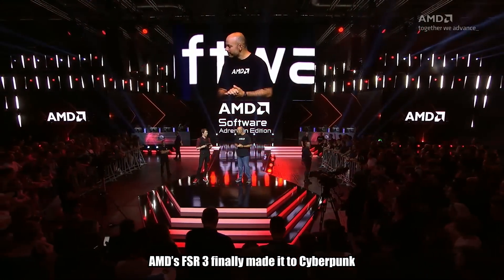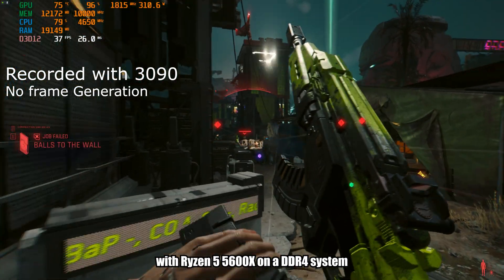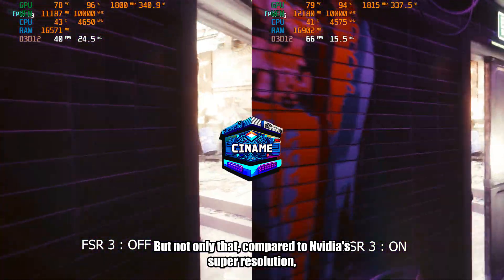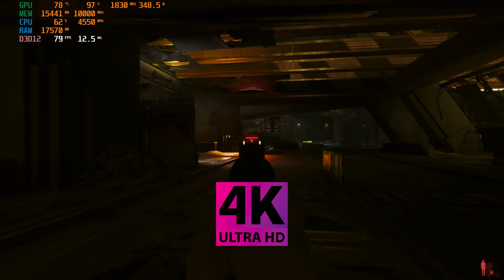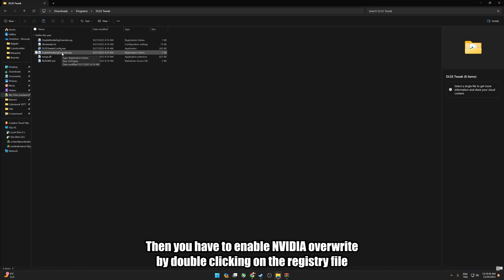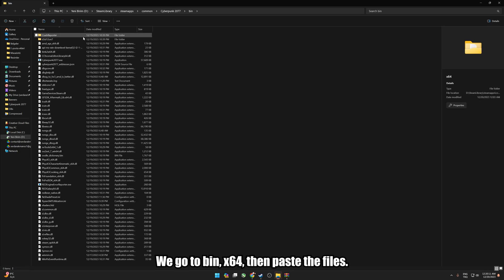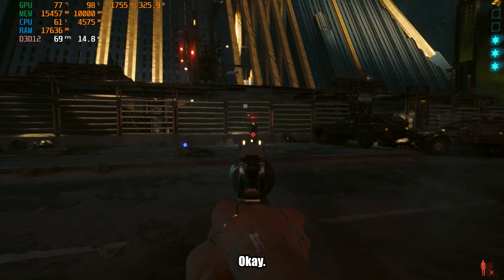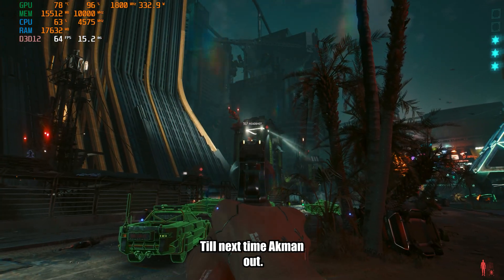Free FPS - AMD FSR 3 Frame Generation Mod for RTX Cards - Unlock Up to 2x FPS Boost on any GPU!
Huge shoutout to Nukem9 for creating this mod! Check the description below! I'll be releasing my mod list and custom Reshade presets on 1000 subs for free!

How did FSR 3 work for you?

With this update, my 3090 finally can pay Cyberpunk in 4K with 60 fps!

Best Budget PCs Under $1000 I found on Amazon capable of running Cyberpunk at 4K 60FPS 👇
Intel Gaming Desktop - i7 13700F - 4060 Ti
Ryzen Gaming Desktop - 5600X - 4060Ti

Ryzen CPUs
5800X3D h

All In Chrismast sale, prices are off up to %33! 🔥

00:00 Intro
00:30 4K Benchmark (FSR OFF & ON) RTX Overdrive
00:53 How to install FSR 3 Cyberpunk 2077?
02:01 Gameplay footage

Phantom Liberty 2.1, Tech Innovation, Benchmarks
Install Guide, Game-Changer, Gaming Enhancement
AMD Technology, Gaming Benchmarks, Tech Review
AMD Innovation, PC Gaming, Gaming Community
Tech Update, AMD Graphics, Gaming Experience
Cyberpunk 2077 Gameplay, Gaming Future, AMD Advantage
How to Install AMD FSR 3, Gameplay Tips, Gaming Tech
AMD FSR 3 Benchmarks, Gaming Optimization, Tech Revolution
Cyberpunk 2077 Upgrade, AMD FidelityFX Super Resolution, Gaming Technology
Phantom Liberty 2.1 Features, Advanced Micro Devices, Gaming Graphics
Gaming Performance Boost, AMD FSR 3 Tutorial, Gaming Hardware
AMD FSR 3 Installation, Gaming Strategies, Tech Breakthrough
Cyberpunk 2077 Graphics, Gaming Improvements, PC Hardware
AMD FSR 3 Guide, Gaming Trends, Game Compatibility
Phantom Liberty 2.1 Performance, AMD FidelityFX, Gaming Solutions
Gaming News, AMD FSR 3 Explained, GPU Technology
Cyberpunk 2077 Update, AMD FSR 3 Impact, Gaming Insights
AMD FSR 3 Details, Gaming Advancements, PC Components
Gaming Setup, AMD FSR 3 Overview, Gaming Evolution
Cyberpunk 2077 Mods, AMD FSR 3 Features, Gaming Strategies
AMD FSR 3 Exploring, Gaming Knowledge, Gaming Devices
Cyberpunk 2077 Mods Showcase, AMD FSR 3 Benefits, Game Development
AMD FSR 3 Performance, Gaming Tricks, GPU Performance
Cyberpunk 2077 PC Gaming, AMD FSR 3 Breakdown, Game Revolution
Gaming Skills, AMD FSR 3 Efficiency, Game Customization
Cyberpunk 2077 Tech Upgrade, AMD FSR 3 Test, Gaming Software
Gaming Experience, AMD FSR 3 Advantages, PC Games
Cyberpunk 2077 Modding, AMD FSR 3 Improvements, Gaming Tips
AMD FSR 3 Overview, Gaming Industry, Game Testing
Cyberpunk 2077 AMD FSR 3, Gaming Tricks and Tips, Game Compatibility
AMD FSR 3 Performance Review, Gaming Hardware Guide, Gaming Techniques
Cyberpunk 2077 Mods Review, AMD FSR 3 Graphics, Gaming Details
Gaming Updates, AMD FSR 3 Compatibility, Game Setup
Cyberpunk 2077 Upgrade Tips, AMD FSR 3 Benefits Overview, Gaming Features